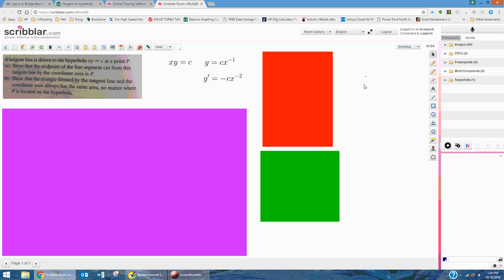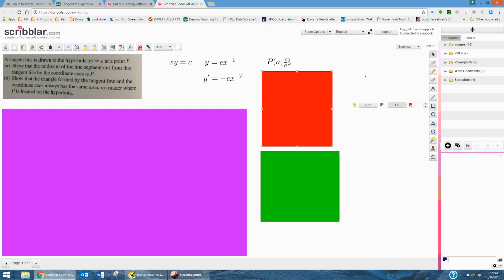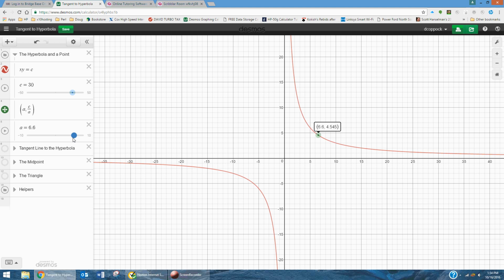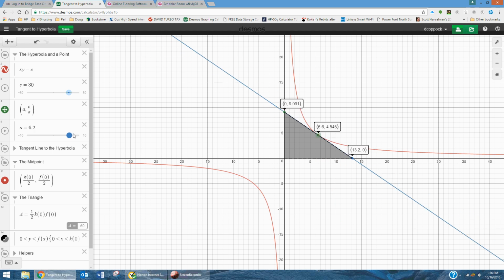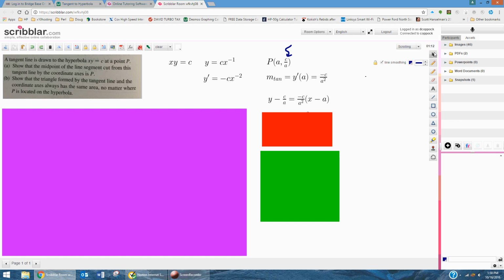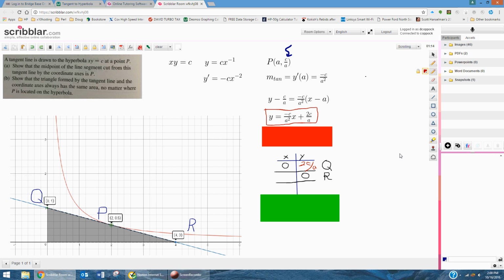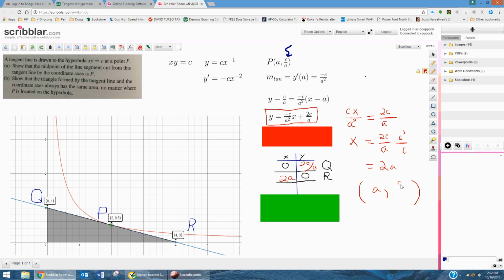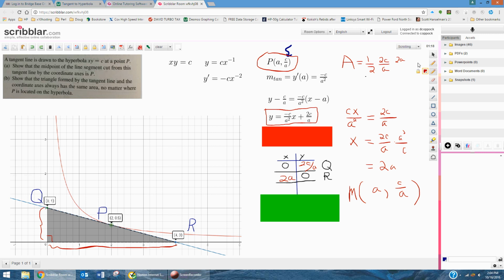Tangent2HyperbolaXY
Shows some properties of a tangent line drawn to the hyperbola xy = c.